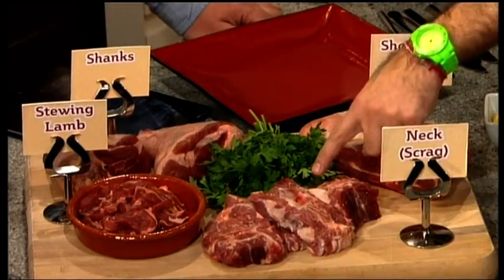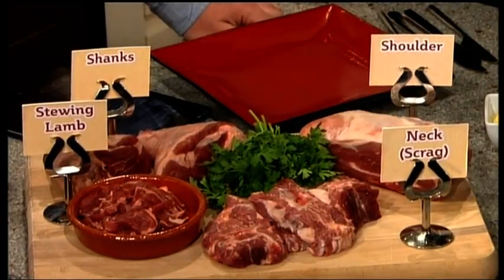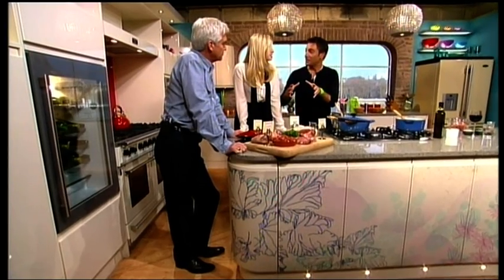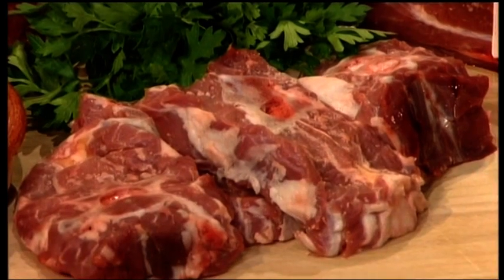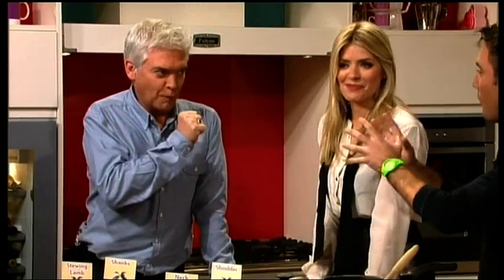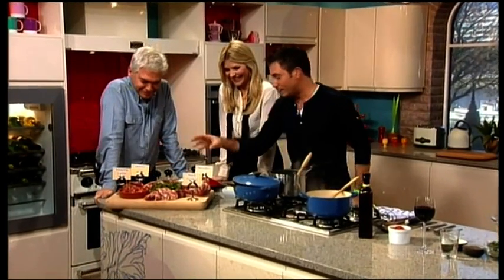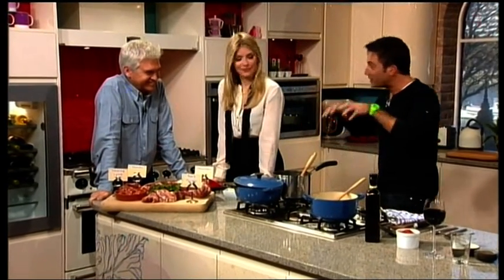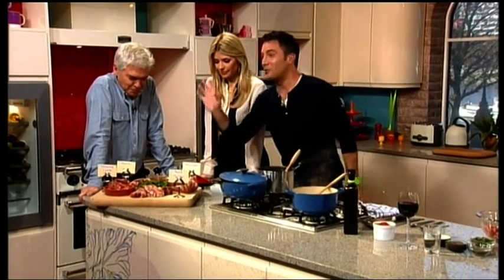Gino D'Acampo has problems saying Lancashire Hotpot